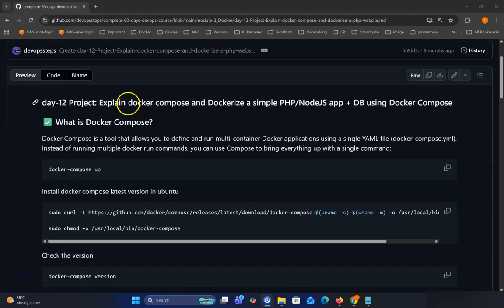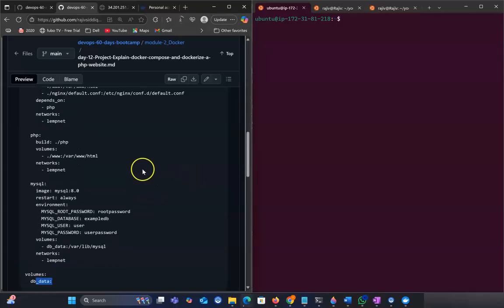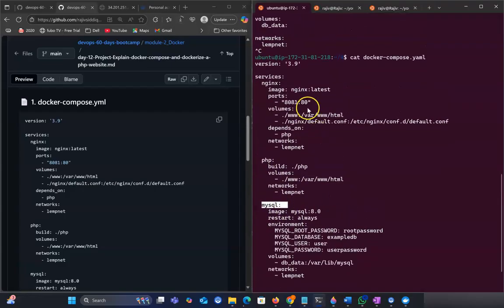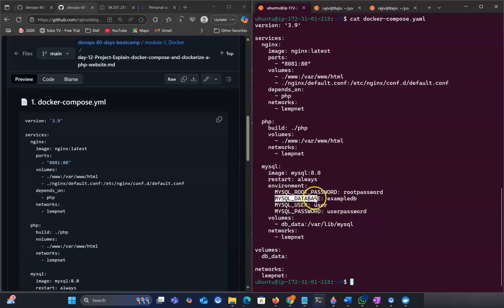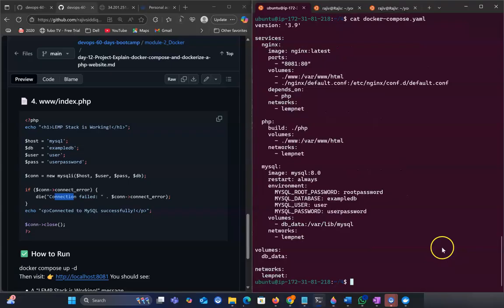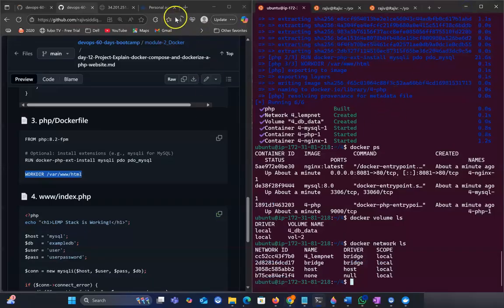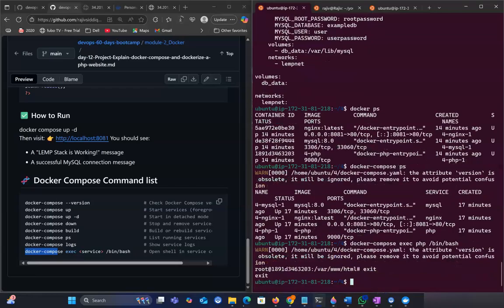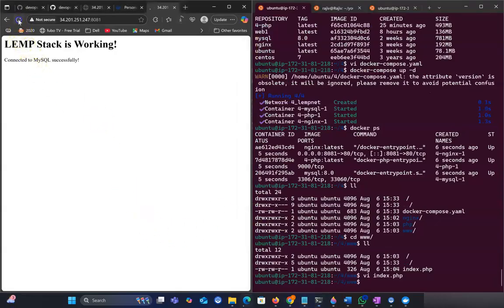Docker Compose tutorial with real world project | Full DevOps Course | Day 12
In this hands-on DevOps tutorial, we’ll **explain Docker Compose step by step** with a **real-world use case** to help you build and manage multi-container applications efficiently.

✅ What You'll Learn:
  • What is Docker Compose and why it's used
  • Real world use case: Web App + Database setup
  • How to write a docker-compose.yml file
  • Docker networking and volume concepts
  • Live hands-on example with full explanation

🛠️ Tools Used:
- Docker
- Docker Compose
- YAML configuration
- Sample App (Web + Database)

🎯 Perfect for:
- DevOps beginners
- Engineers preparing for interviews
- Anyone building real-world Docker projects in 2025